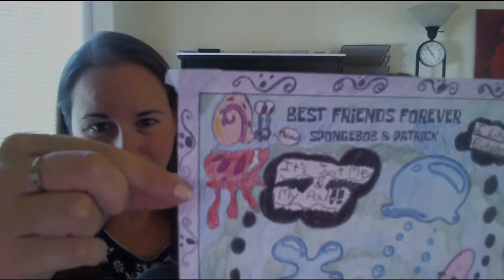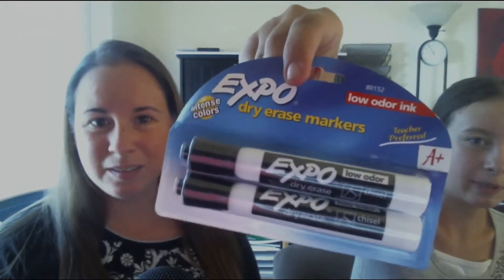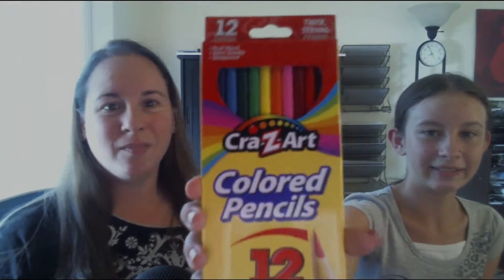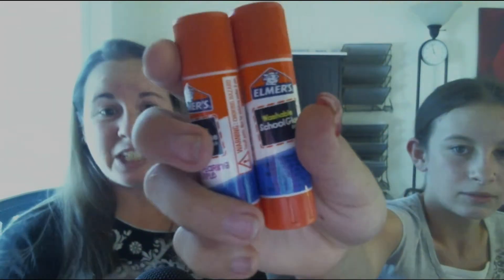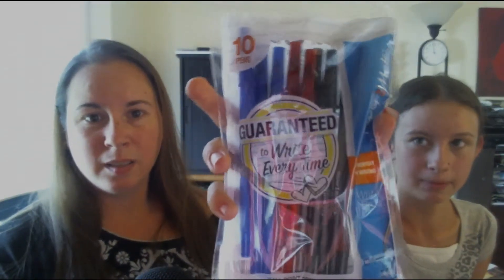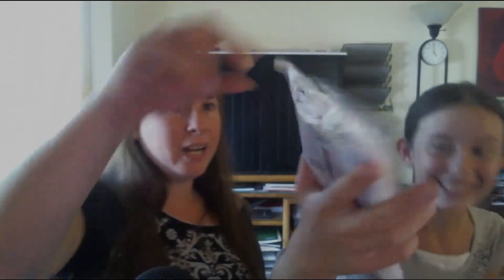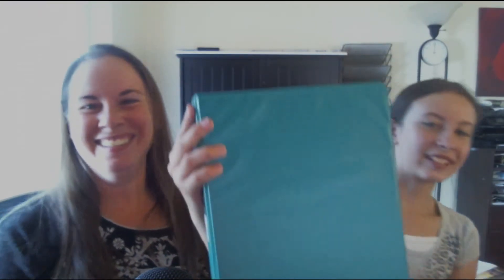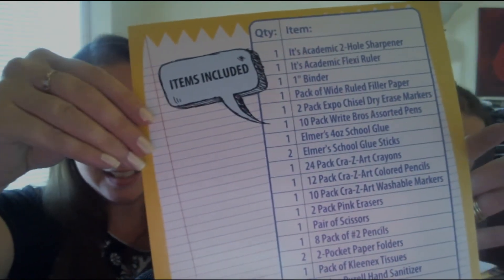Time Out With Vi & Ang3l - Artistic Abilities Payoff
Taking Some Time Out & Have Some Fun With Vi & Ang3l